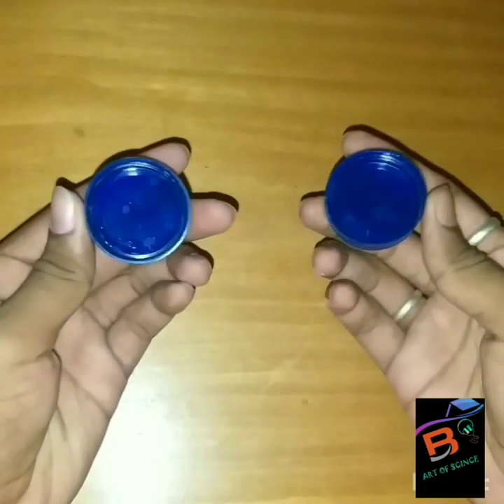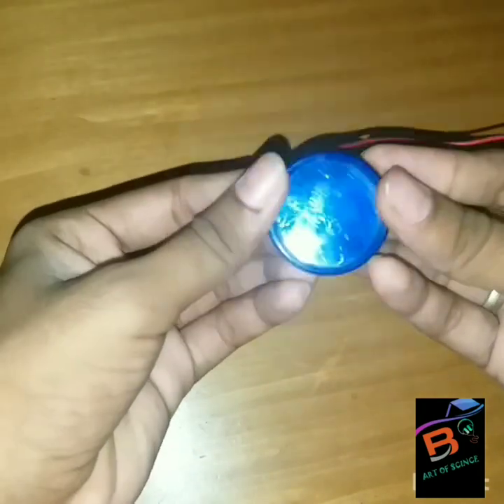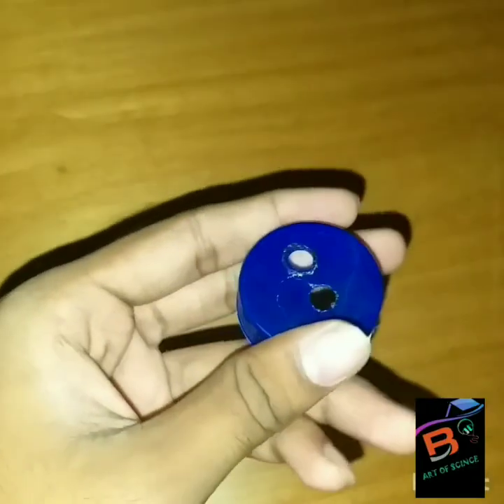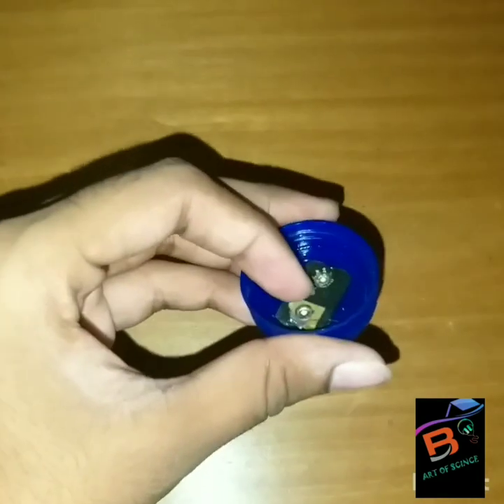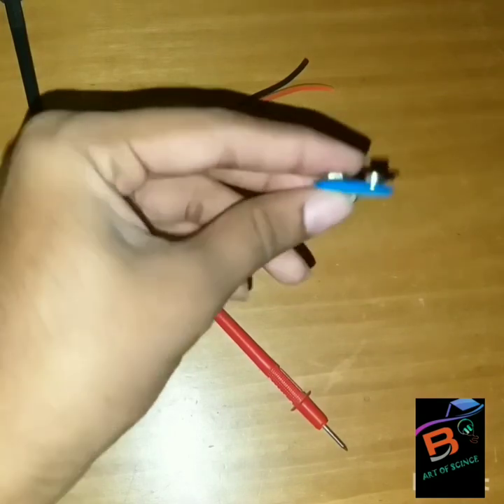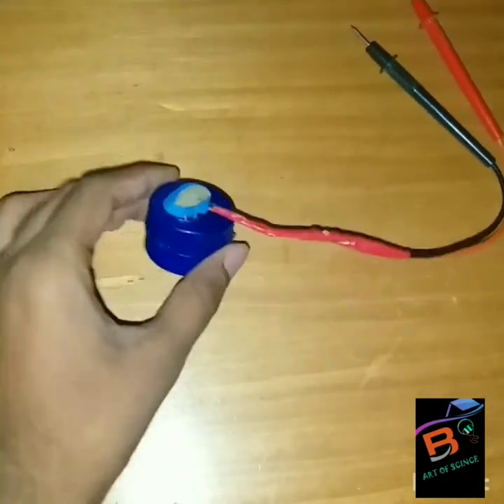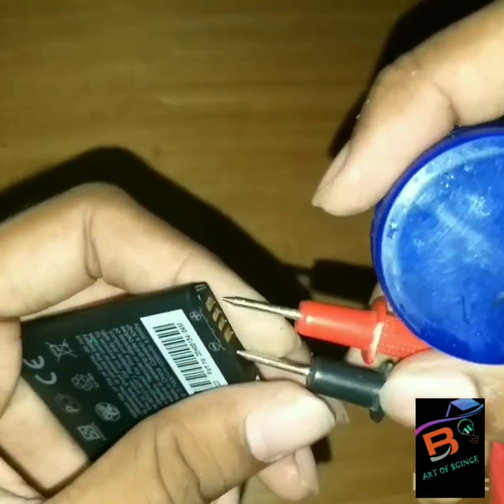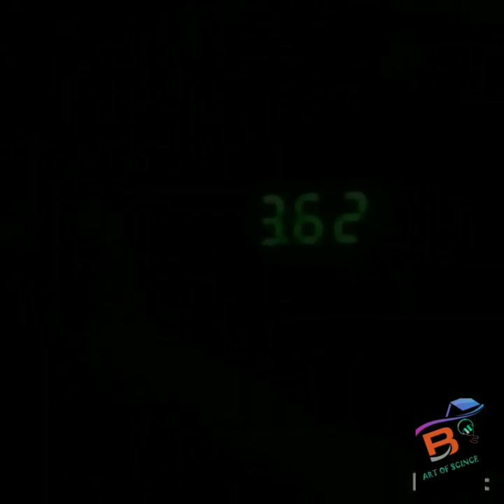How to make a DIY HOME MADE MINI VOLT METER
home made voltmeter
eHUB DC Voltmeter with Reverse Protection and 0.56 Inch Red LED Digital Display (DC 4.5-30 V)